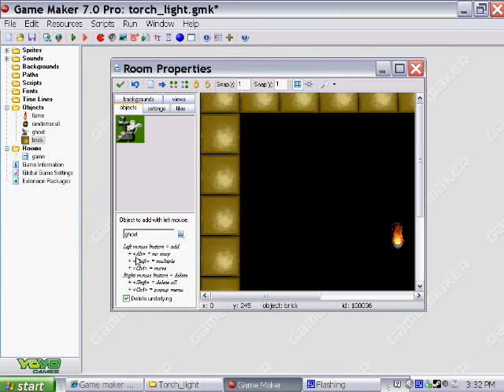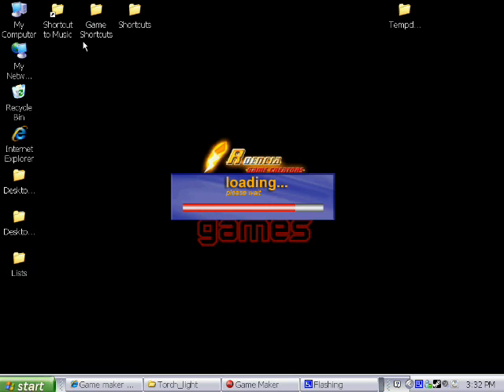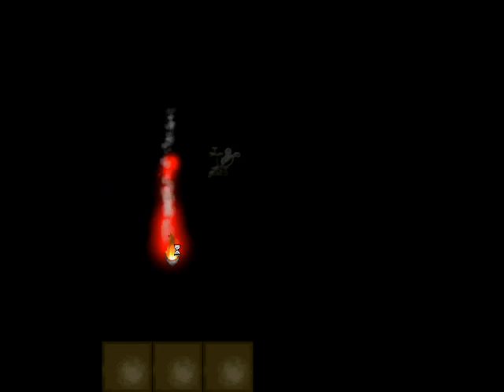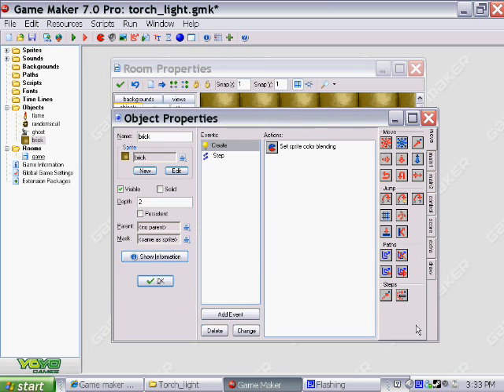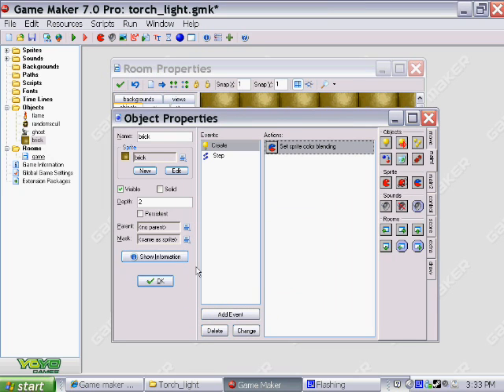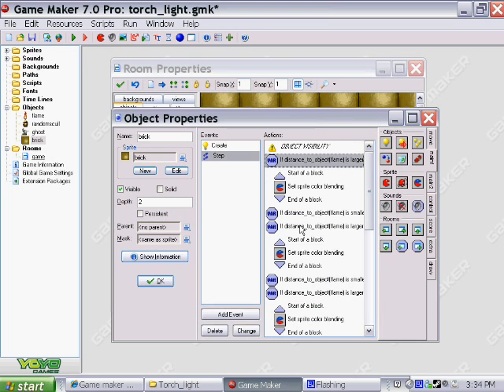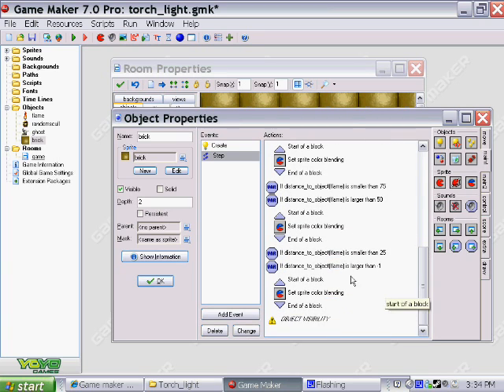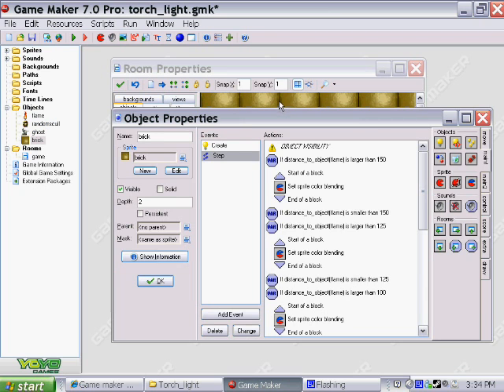torch light - Game Maker 7